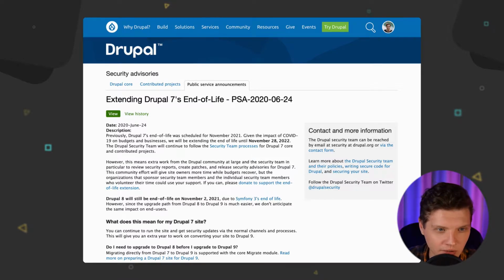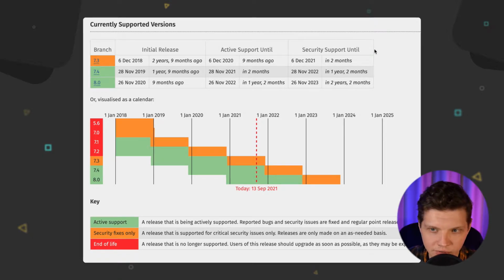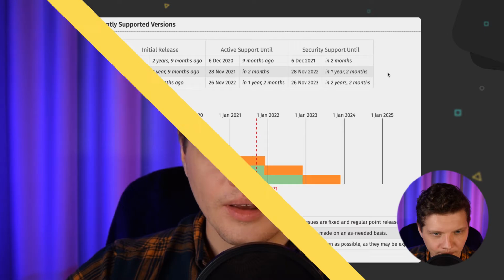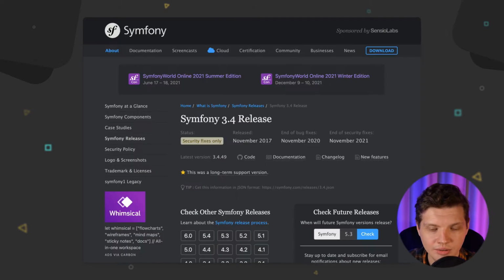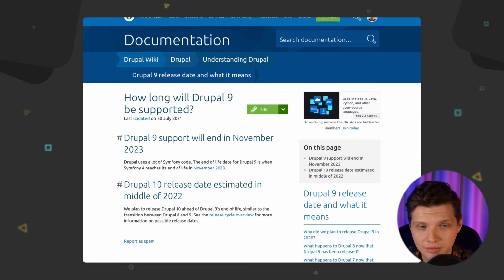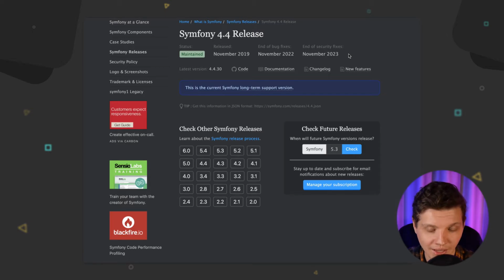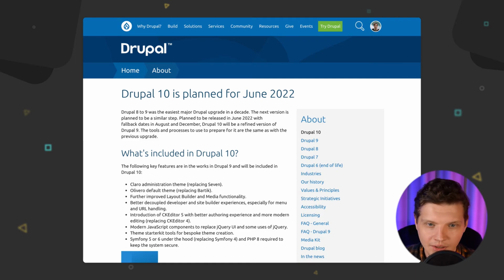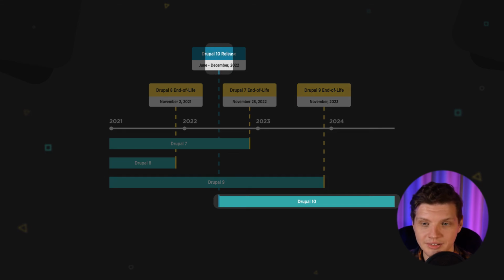All you need to know about Drupal 7 and Drupal 8 End of Life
Drupal 7 was released in 2011 and will retire next year, while Drupal 8 has been out since 2015, and its end-of-life date is planned for November 2021. How come a later version of Drupal will be retired earlier? And what about Drupal 9 and 10? Let's figure it out together in this video.
00:00 - Intro
00:36 - Drupal 7
3:47 - Drupal 8
6:09 - Drupal 9
7:55 - Drupal 10
10:24 - Summary
10:54 - Thank You!